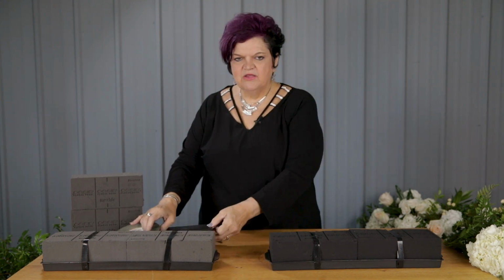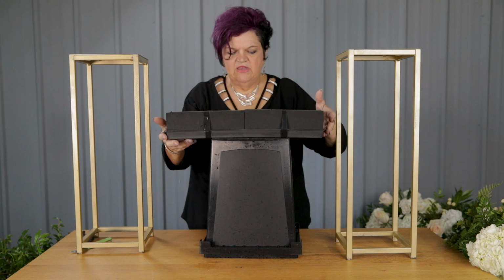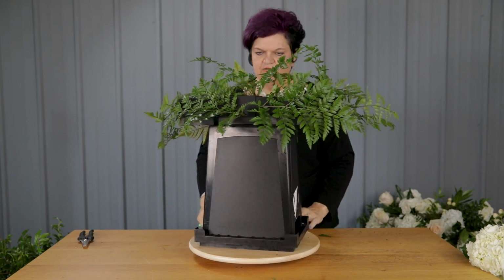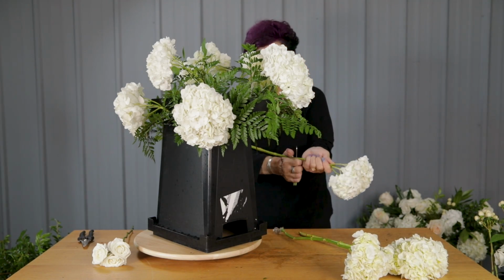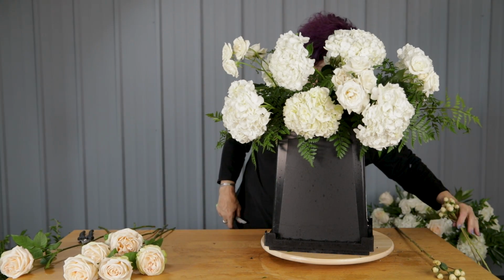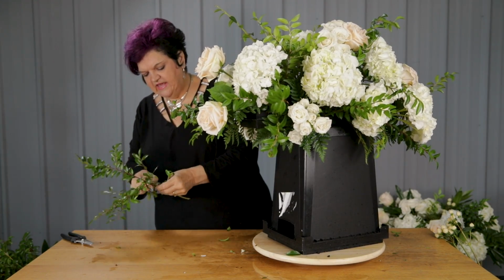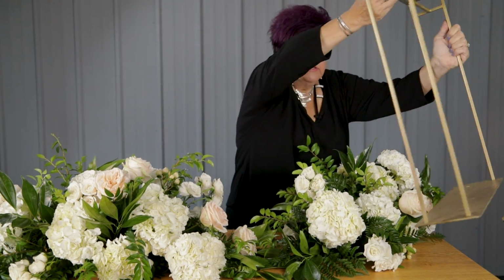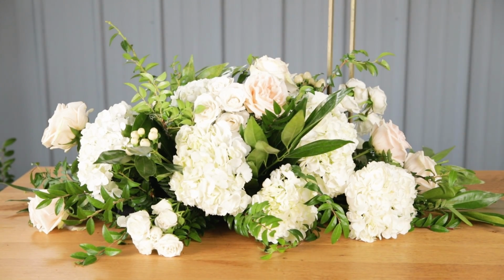How to Create a Floral Table Runner Centerpiece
Delicate petals and textural foliage gracefully intertwine, creating an elegant arrangement. Step by step, we reveal the secrets behind this botanical design, offering insights into the selection of blooms, the arrangement process, and the final placement. Delight in the expert tips and techniques shared by Sandy Schroeck throughout the video, guiding you to replicate this floral masterpiece for your special customers.

Flowers used:

Roses Wedding spirit

Hydrangea white

Spray rose –Jana

Hypericum white

Cocculus foliage

Huckelberry foliage

Leatherleaf with hydroseal

Hardgoods used:

Double brick tray Oasis Floral Products

Foam Midnight Maxlife Oasis Floral Products

Design tape ½” black